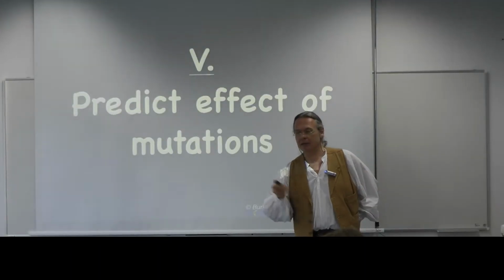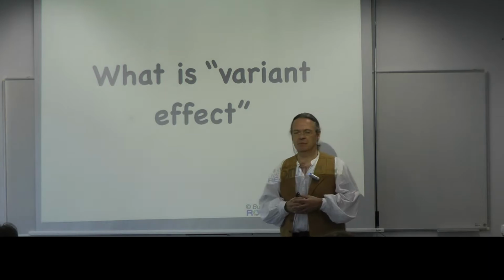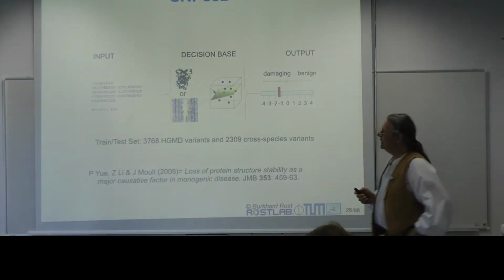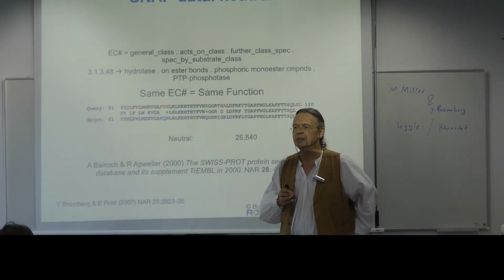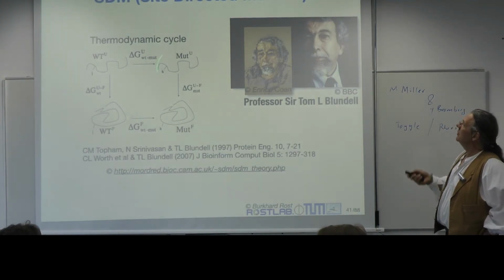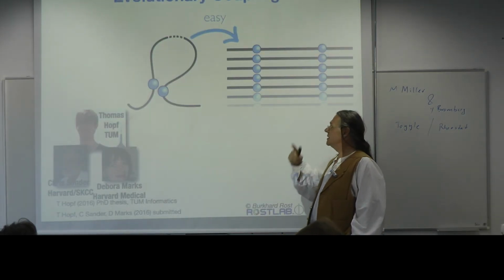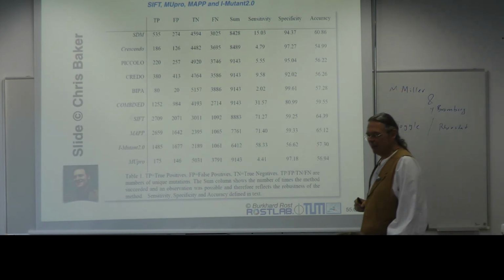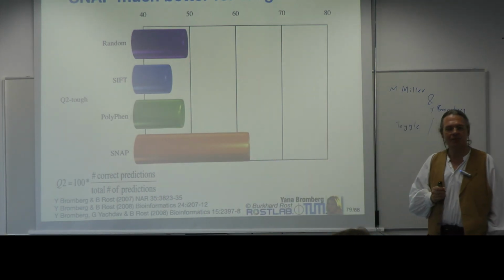Protein Prediction 2 for Bioinformaticians – Lecture 11, Predicting Effect of Sequence Variation